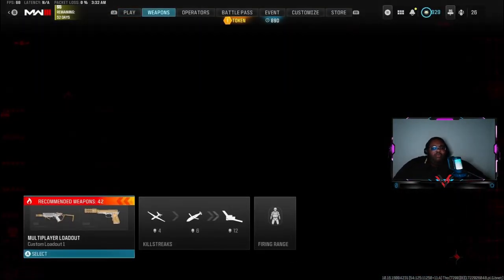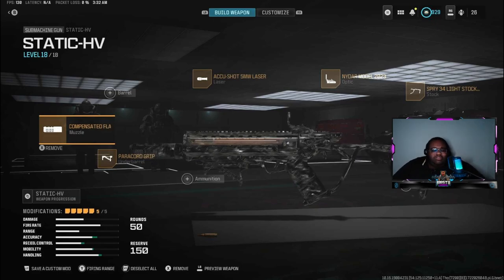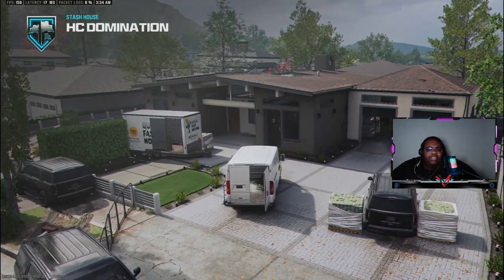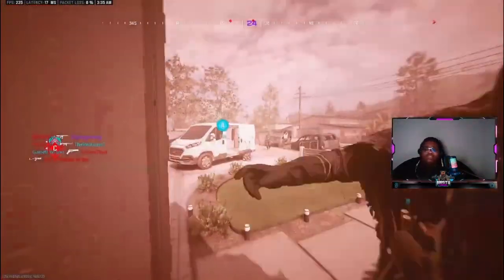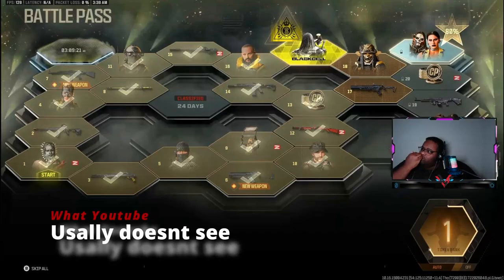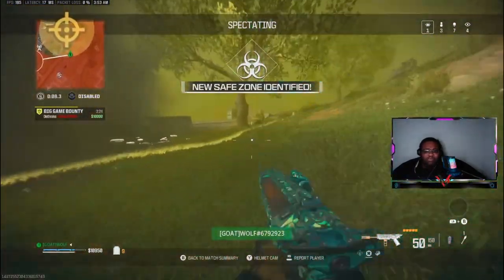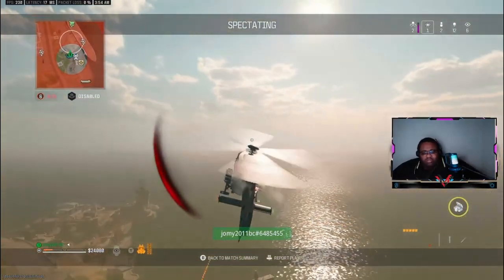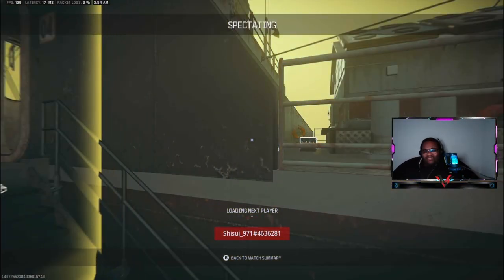I UNLOCKED "MERCURY" CAMO in MW3.. Animated! (Weapon Prestige Camo)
Season 5 is finally here for Modern Warfare 3 and Warzone. With this they added the new Season 5 Weapon Prestige camo "Mercury" which requires you to earn 250,000 weapon XP after unlocking One Trick Camo and Molten Obsidian Camo. You know I had to check it out.